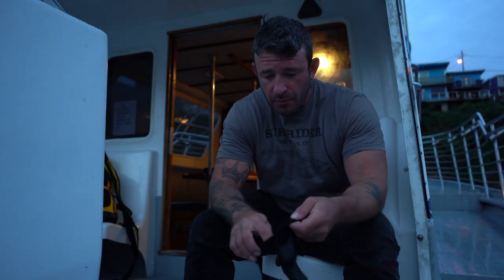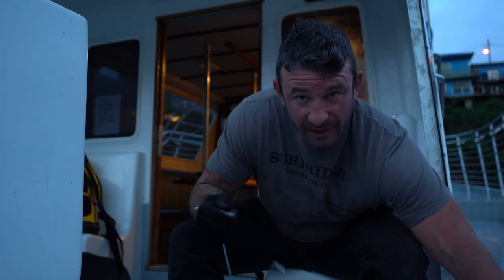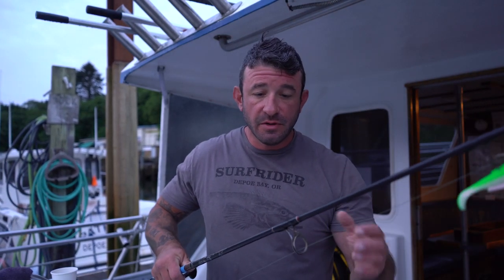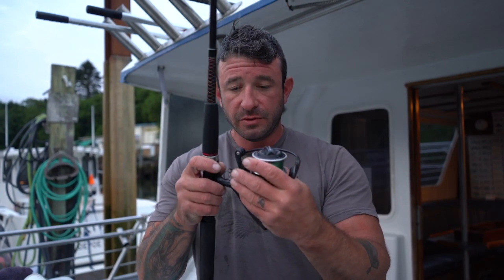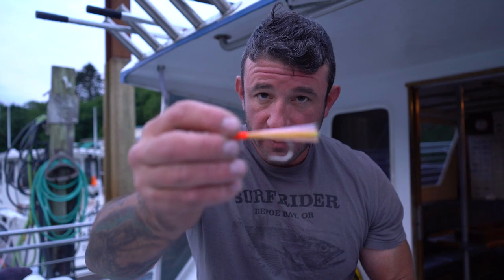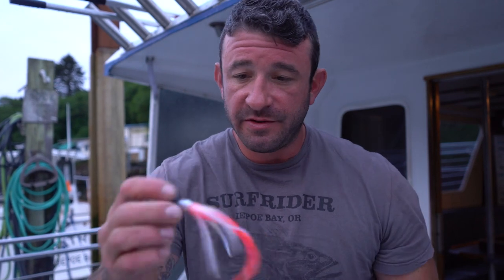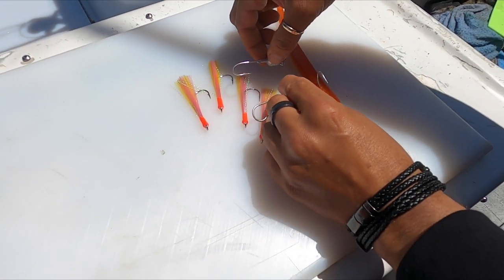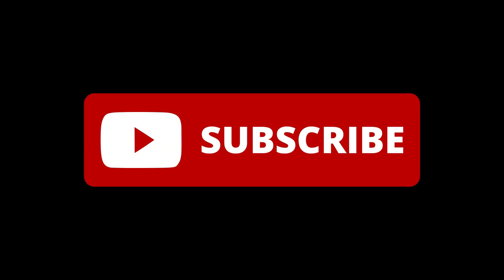ROCK FISHING - THE COMPLETE GUIDE TO SUCCESS!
A complete break down of Rock Fishing: JIGS, RODS AND REELS, DRIFT AND FISH STRUCTURE